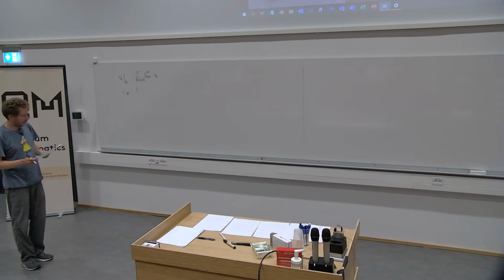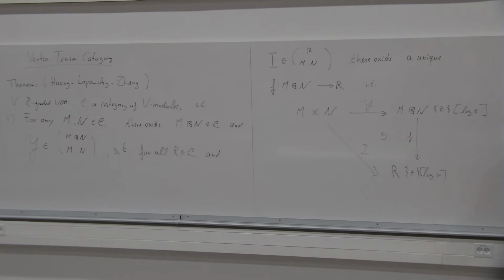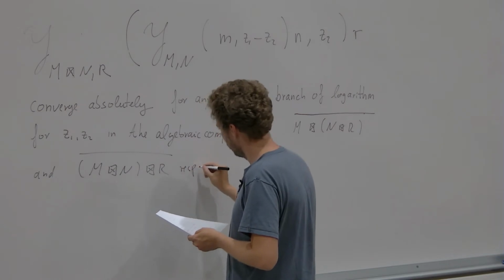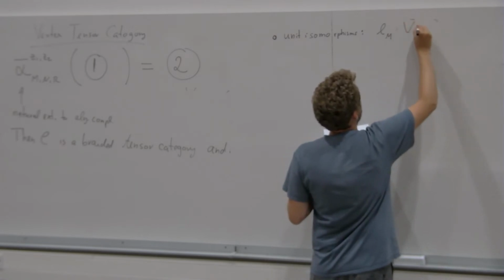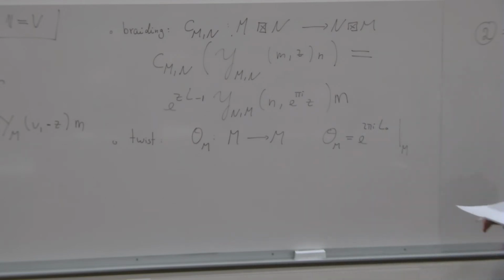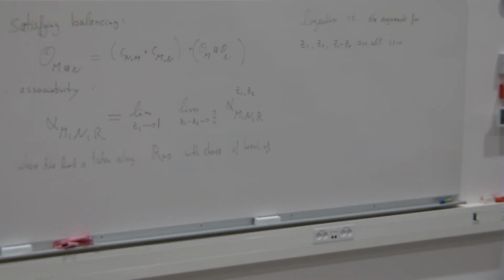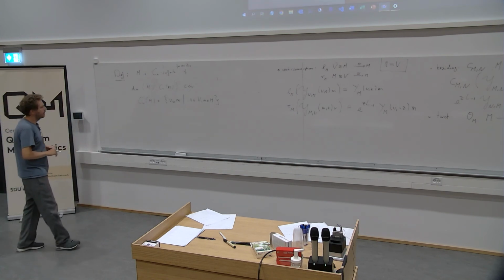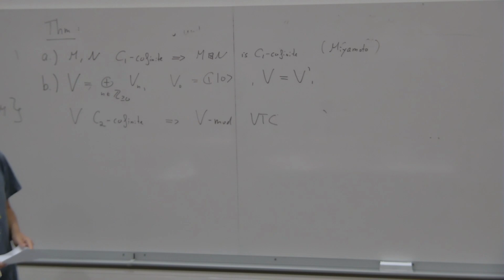Lecture #15: Vertex Operator Algebras (15/20); Cosets and Orbifolds